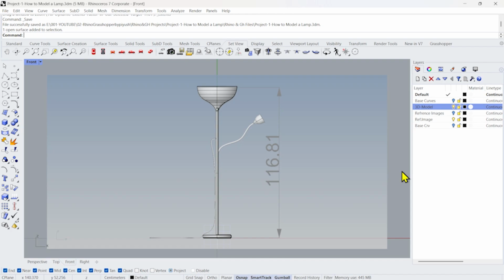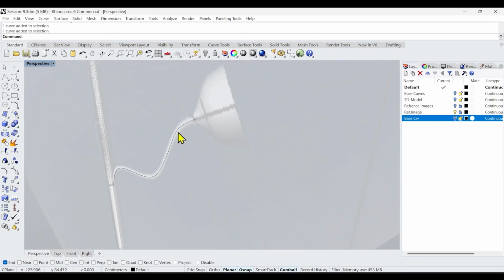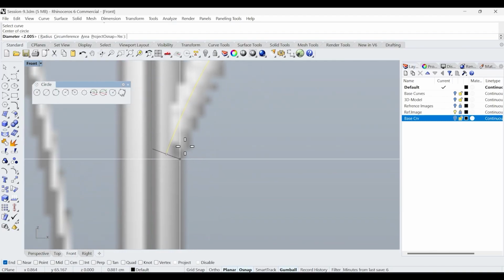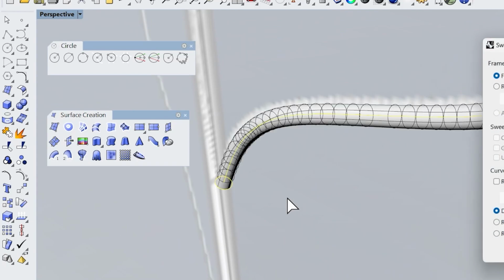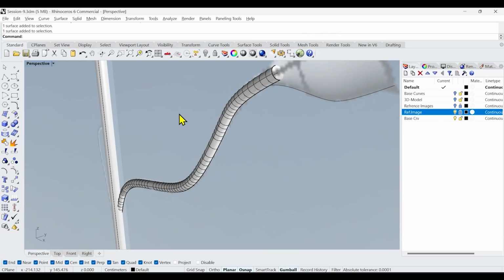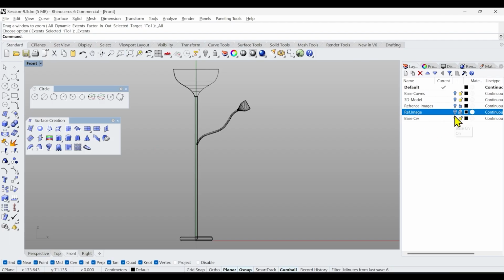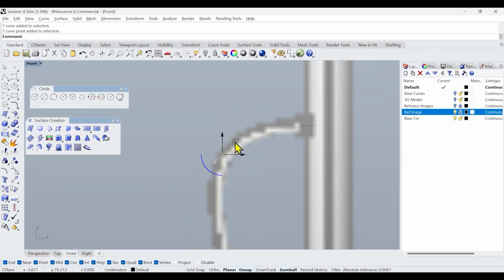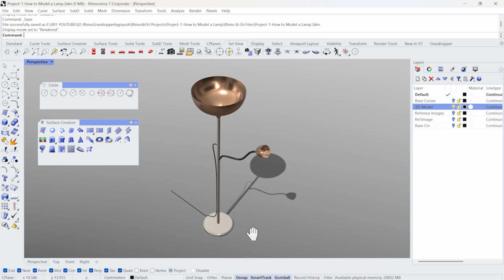How to Model a Lamp in Rhino 3D - Part 3: Modeling Details, Wires & Attachments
Welcome to Part 3 of our complete lamp build in Rhino 3D! The main body is done, and now we are focusing on the intricate details that make a 3D model look realistic and professional.

In this episode, we dive into modeling the remaining components, including the side lamp attachments and the complex curves of the electrical wires. You will learn how to control organic shapes, use sweeping commands, and ensure all the secondary parts connect perfectly to the main structure.